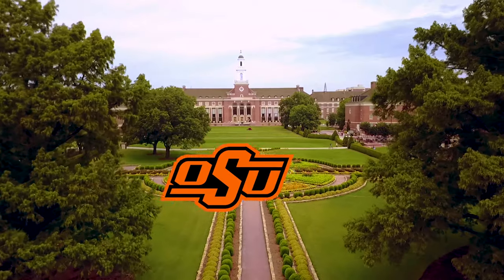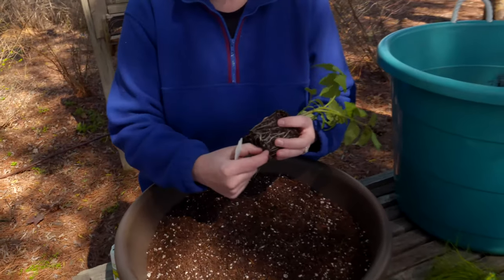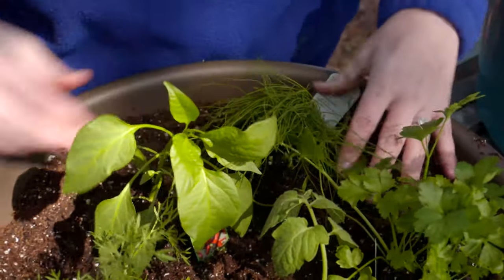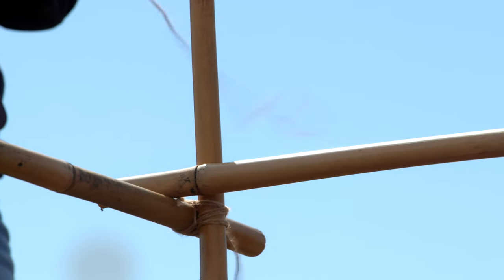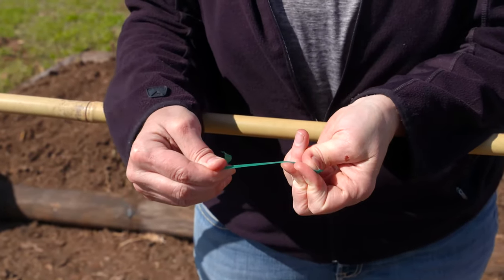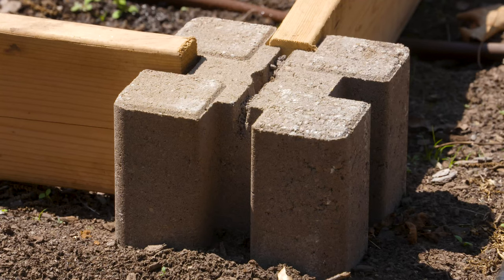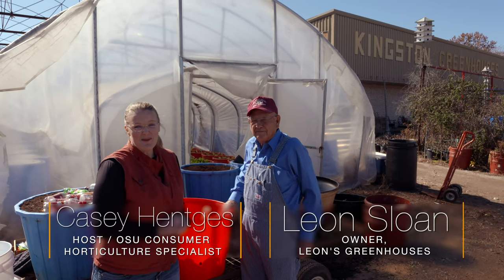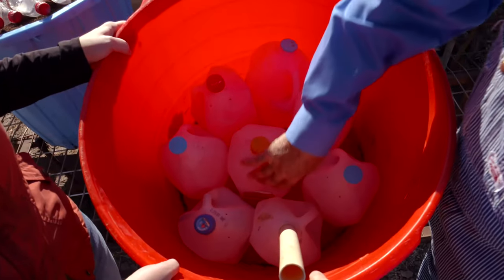Easy DIY Garden Projects on the Best of Oklahoma Gardening (#4730)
0:00 Welcome to Oklahoma Gardening!
Today the Best of Oklahoma Gardening is chalk full of easy projects for you to try at home for the upcoming season.

1:25 Salsa Garden
Host Casey Hentges plants a fun salsa garden in a container

7:13 Bamboo Trellis
We build a bamboo box to act as a trellis for our vegetable garden.

12:39 Raised Bed
We construct a simple and inexpensive raised bed out of lumber and a special new style of concrete block.

18:00 Wicking Bucket
And we travel to Kingston, OK where the incomparable Leon Sloan shows us how to create one of his famous wicking buckets from recycled materials to help reduce trash found in our oceans.

Questions?